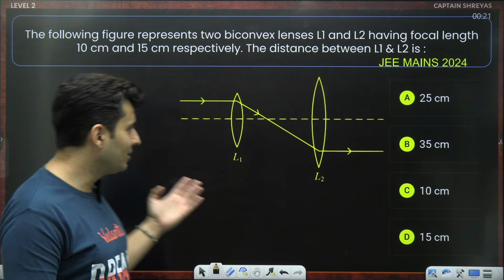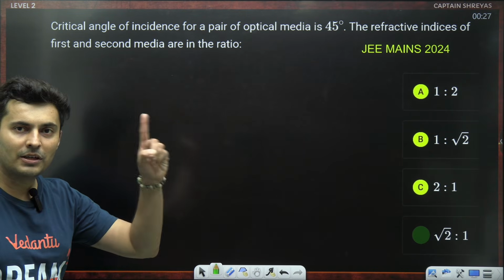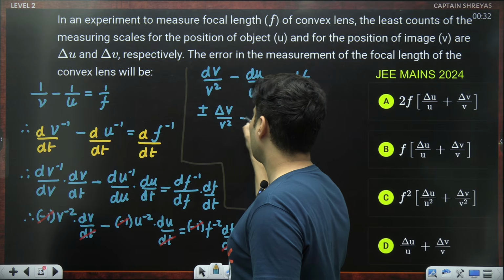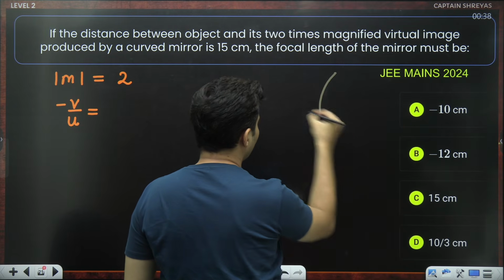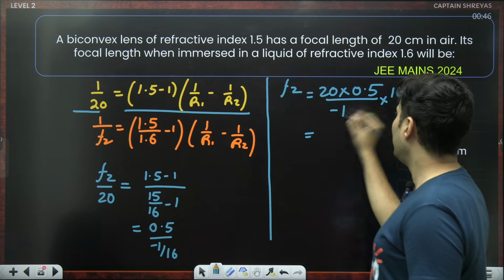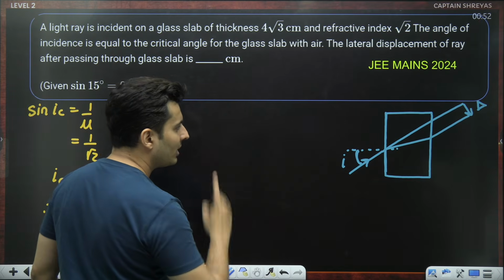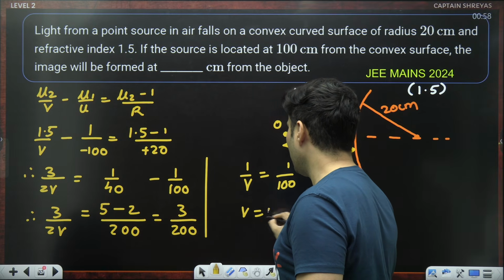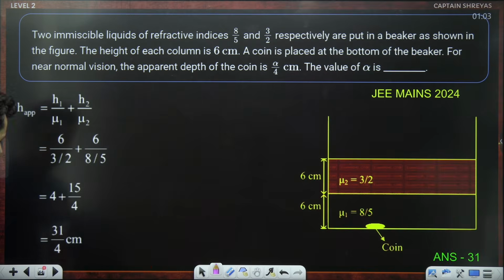JEE Mains 2024 PYQs | Ray Optics | Physics | Shreyas Sir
Shreyas Sir will break down complex topics into easy-to-understand explanations, solve crucial PYQs, and share expert tips and tricks to help you confidently tackle Ray Optics problems. Whether you're revising or learning for the first time, this session is perfect for boosting your JEE Mains preparation.

🔍 Key Highlights:

Comprehensive coverage of Ray Optics concepts
Detailed step-by-step solutions to JEE Mains 2024 PYQs
Problem-solving strategies to excel in Ray Optics
Expert tips for maximizing your score in the Physics section